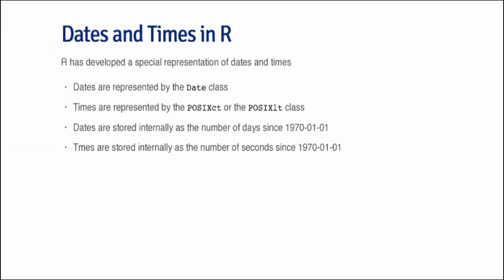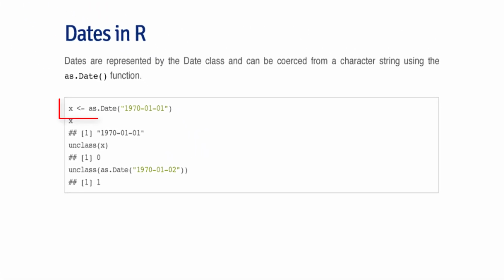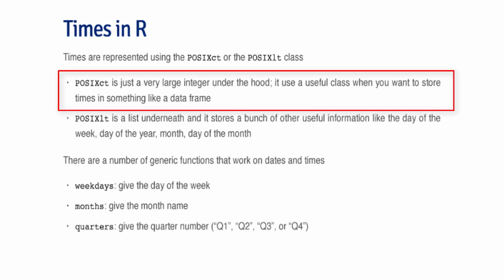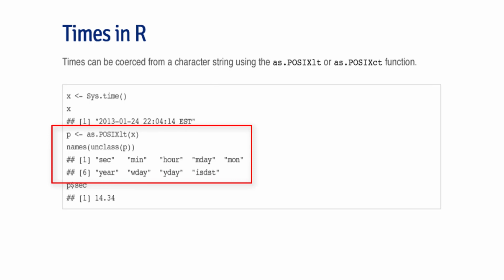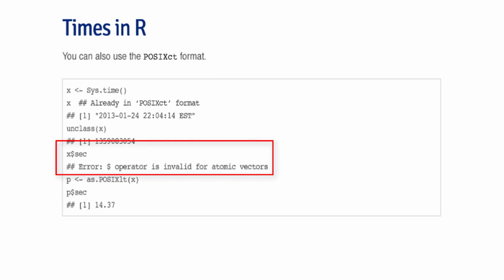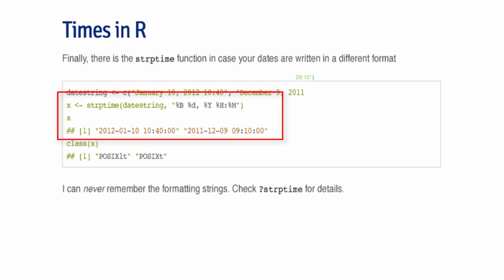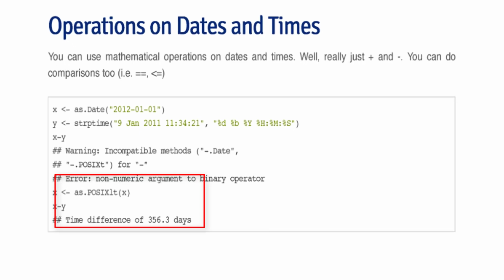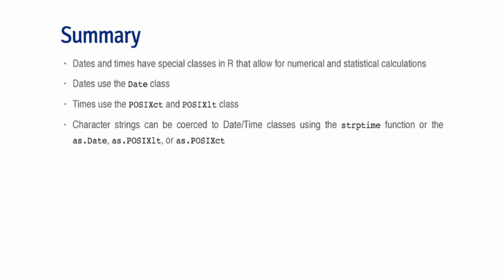19-Mastering Dates and Times in R Programming: A Comprehensive Guide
Dates and times are crucial for data analysis and visualization. In R Programming, there are several ways to represent dates and times, including date, POSIXct, and POSIXlt.
In this lecture, we taught working with Dates and Times in R Programming, changing Dates and Times formats in R Programming, and performing Operation on Dates and Times. We discussed functions like, date, as.date, POSIXct, as.POSIXct, POSIXlt, as.POSIXlt and strptime to work with Dates and Times in R more efficiently.